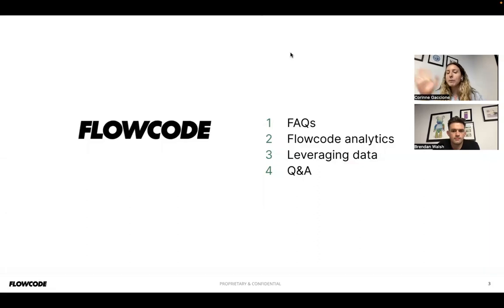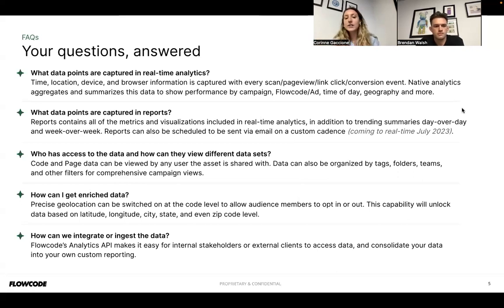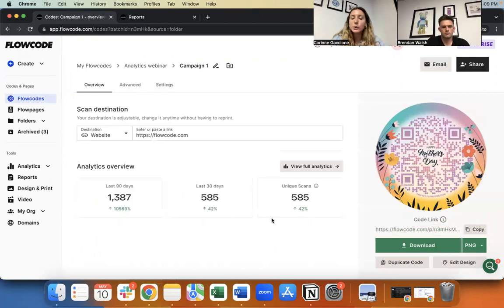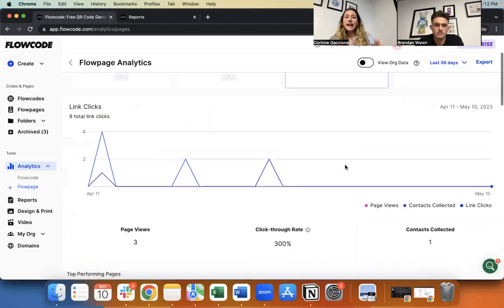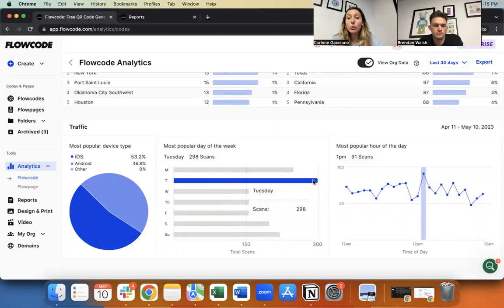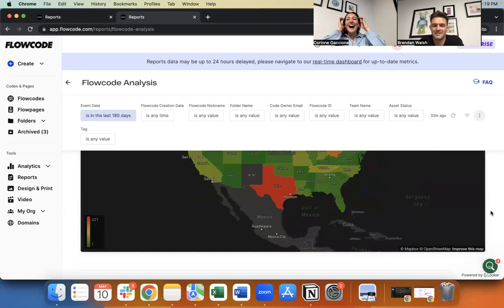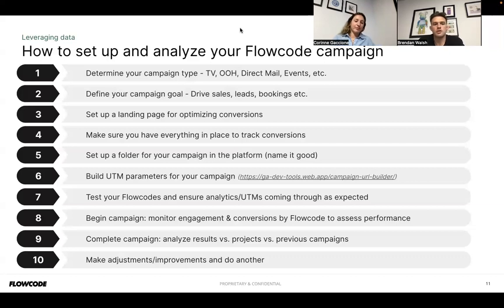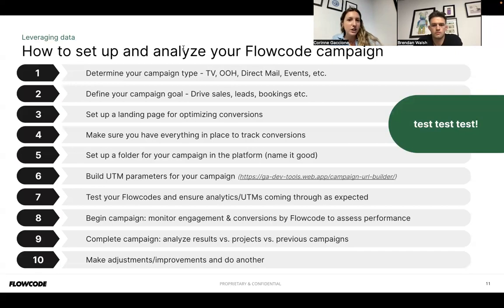Webinar: Unlock Data-Driven Decisions with Flowcode Analytics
Learn how to use Flowcode's analytics and reporting tools to gain valuable insights into your business. Watch our webinar where we covered a range of topics, including:

- Understanding your audience's behavior and preferences
- Calculating ROI and attribution to improve your marketing efforts
- Scheduling reports to keep track of your progress and make data-driven decisions